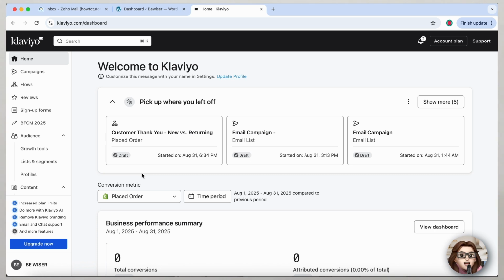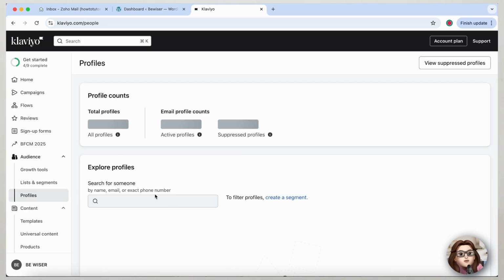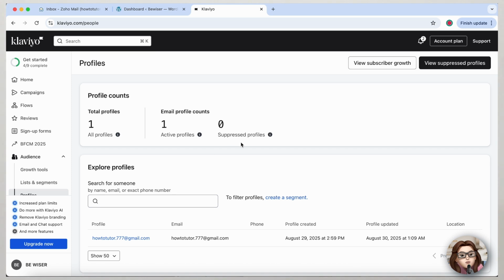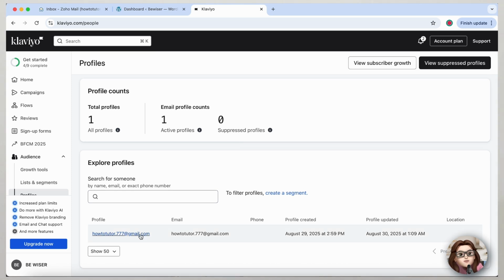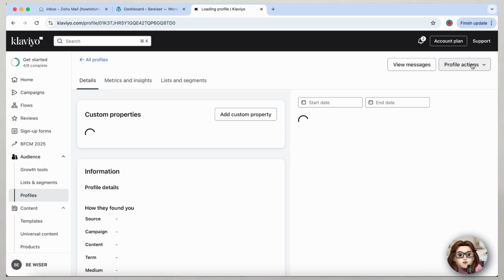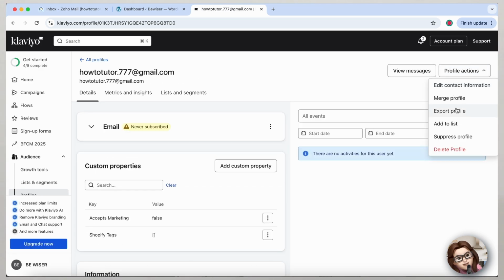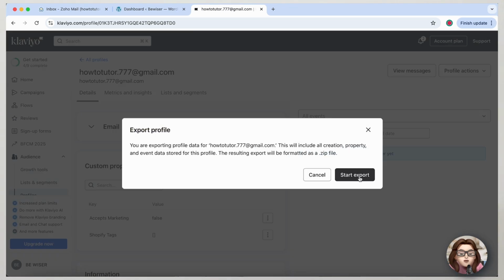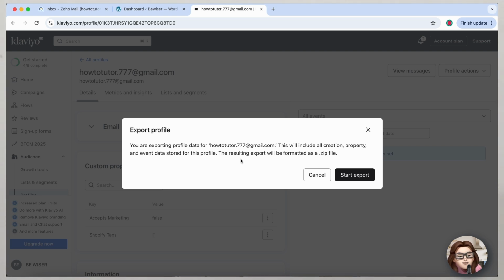How to Download Klaviyo Profiles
In this tutorial, I’ll show you exactly how to download Klaviyo profiles step by step. Downloading profiles allows you to back up your subscriber data, analyze your audience, or migrate data to another platform.

Inside this guide, you’ll learn:

How to navigate to the Profiles section in Klaviyo

How to select profiles for export

How to download profiles in CSV format

Tips to manage your exported data efficiently

This tutorial is perfect for marketers, eCommerce business owners, and Klaviyo users who want to keep their subscriber data safe or perform offline analysis.

By the end of this video, you’ll know exactly how to export and download Klaviyo profiles quickly and securely, so you can use the data for reporting, migration, or marketing strategies.

This video shows you How to Download Klaviyo Profiles Easily! Watch this Video till the end to learn How to Download Klaviyo Profiles.

Were you able to figure out v? Share this with your friends who want How to Download Klaviyo Profiles.

Problem Solved in this Video-:

What Do you Think of How to Download Klaviyo Profiles?